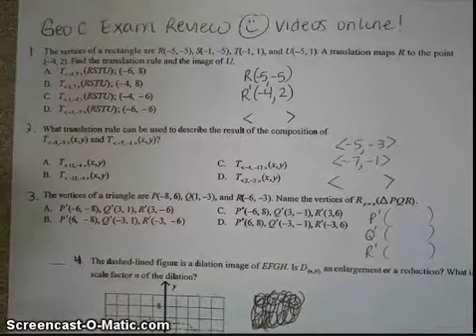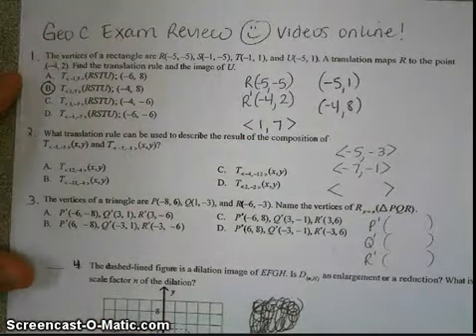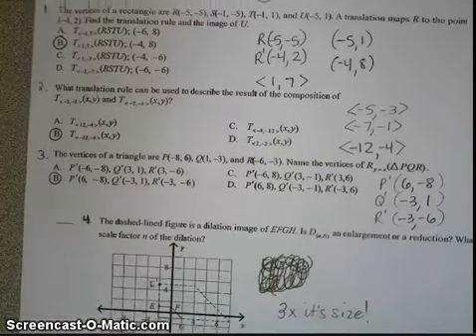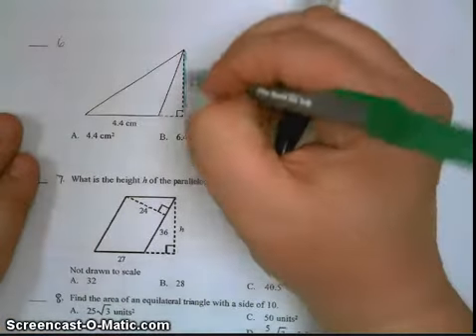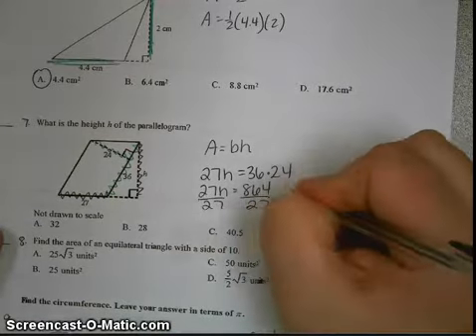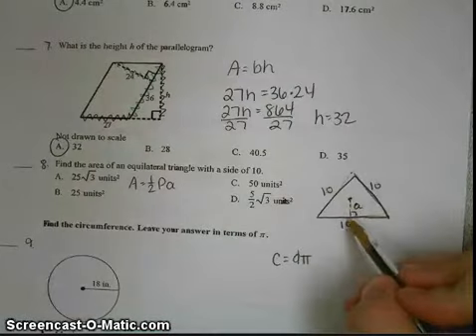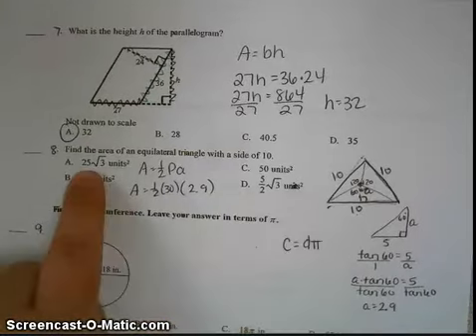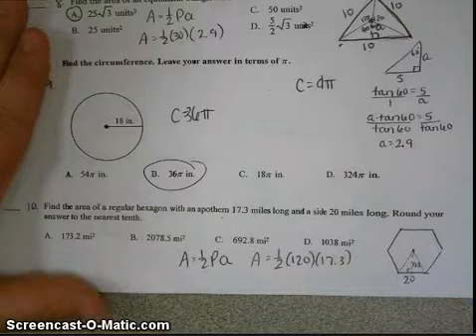GC Exam Review #1-10